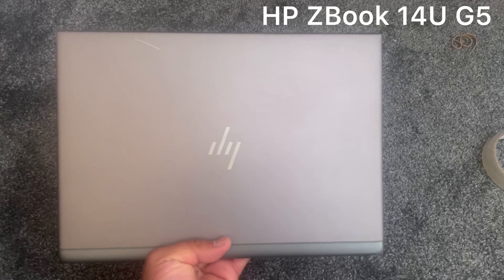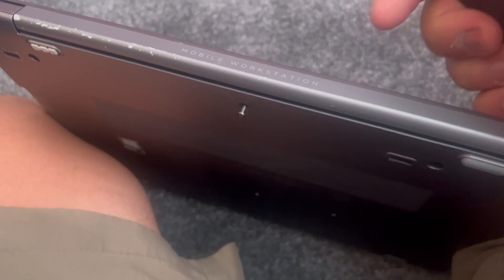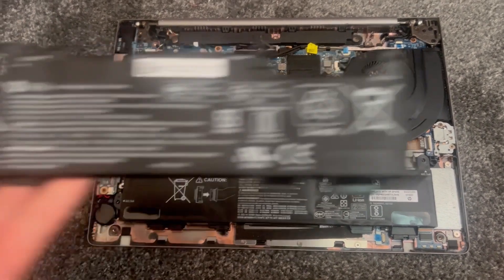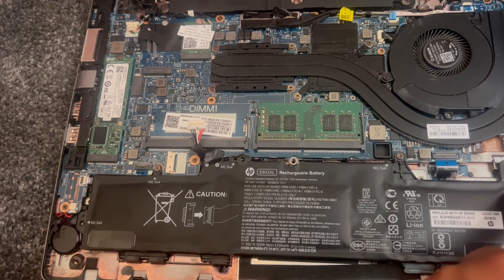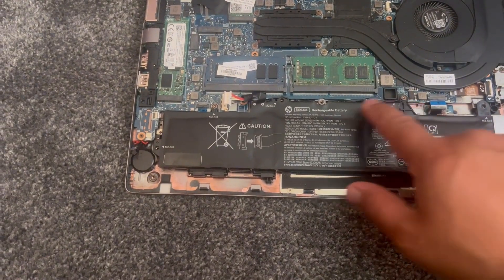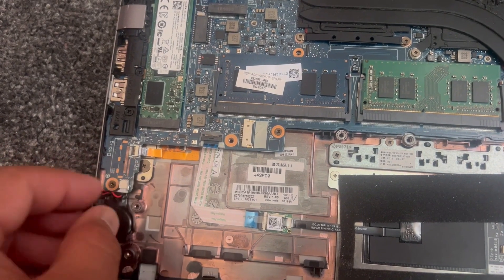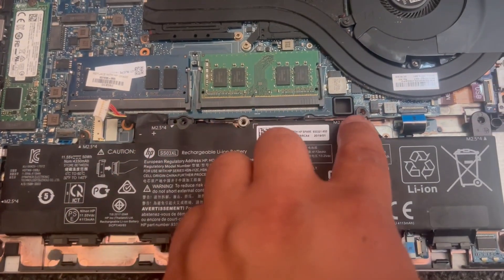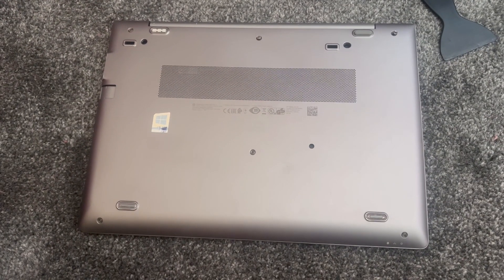HP ZBook 14U G5 - Battery Replacement ✔️| RAM Upgrade✔️| CMOS Location✔️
In this video tutorial, you will learn how to open the back cover to remove and replace the battery, Locate CMOS battery and to upgrade ram (memory) for an HP ZBook 14u G5 Mobile Workstation laptop.

Musician: Sapajou